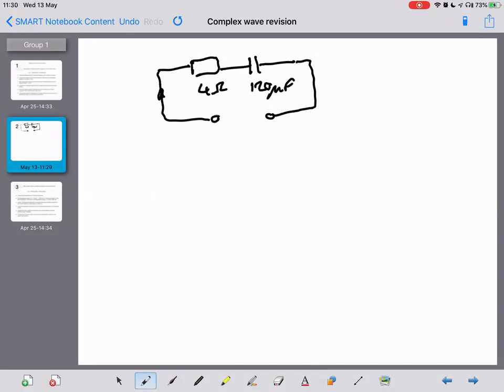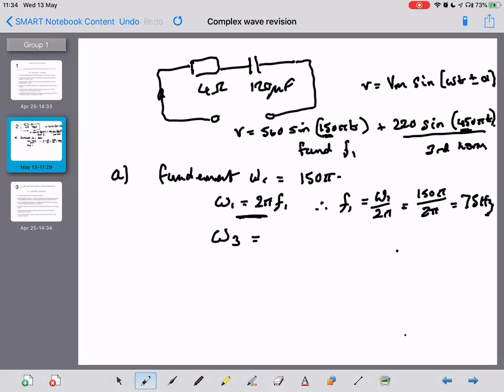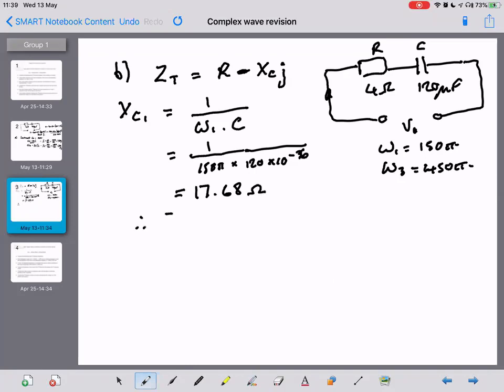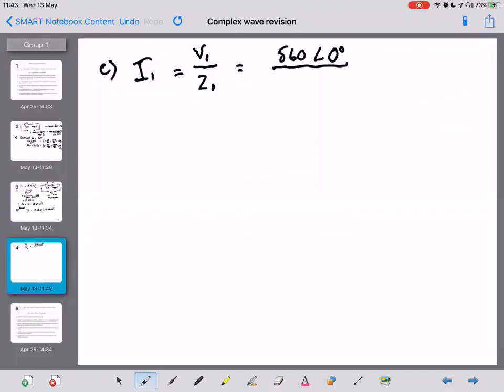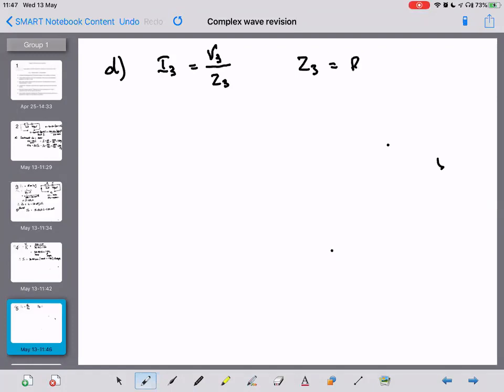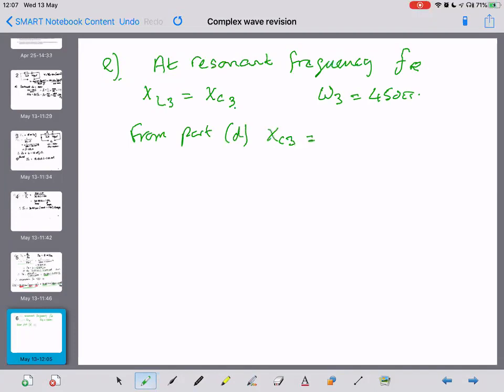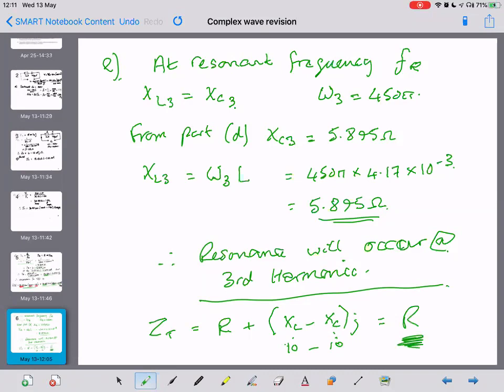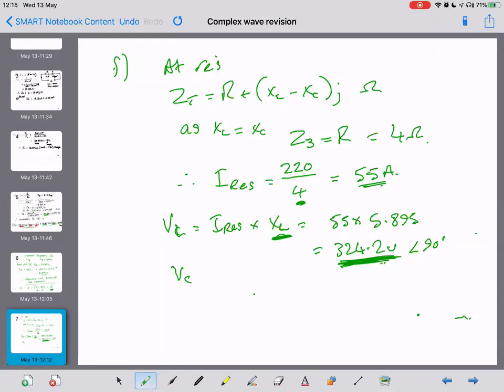13th May 2020 Revision pt 1 complex waves